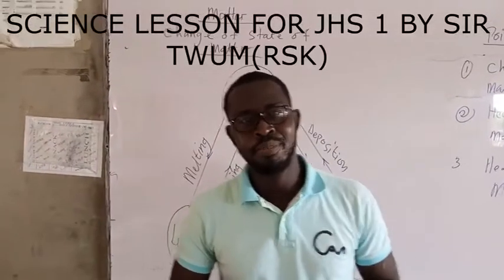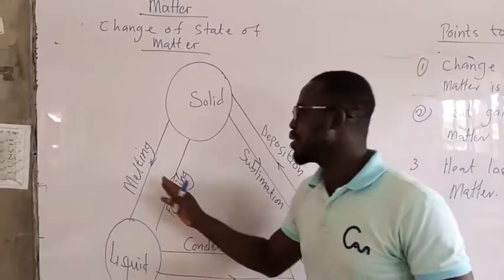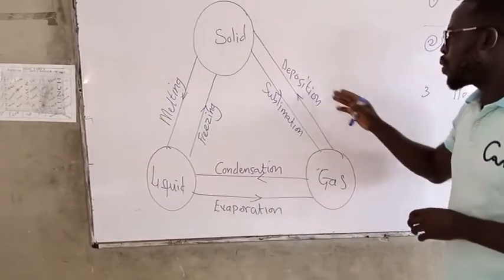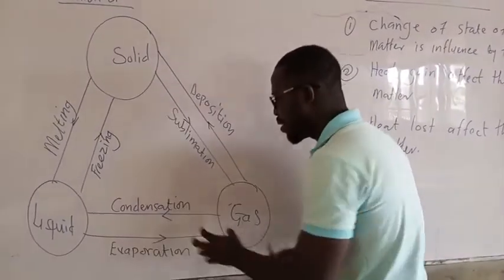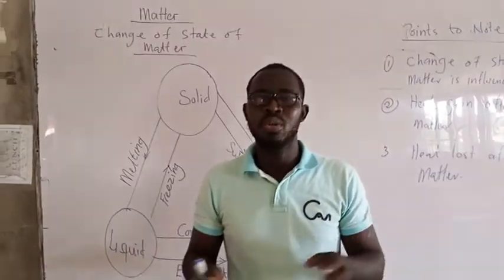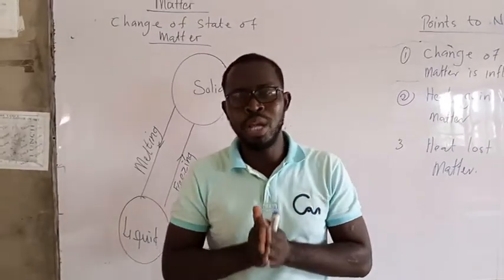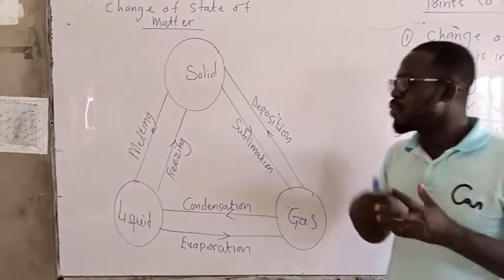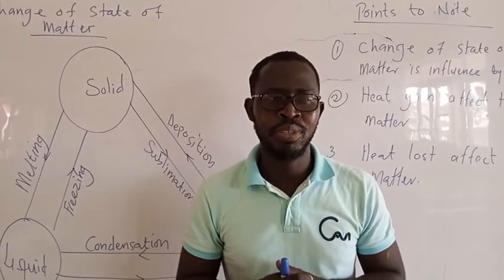Jhs 1 Science Lesson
Jhs 1 Science Lesson By Sir Twum